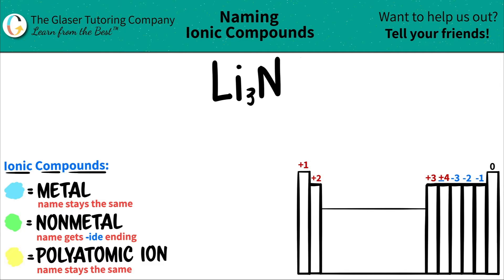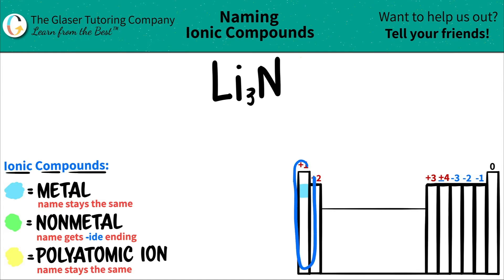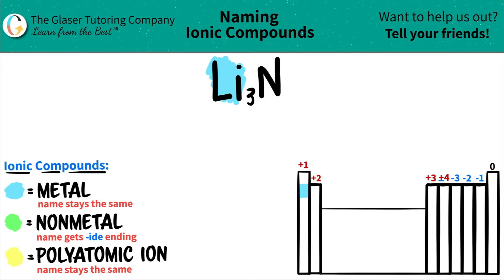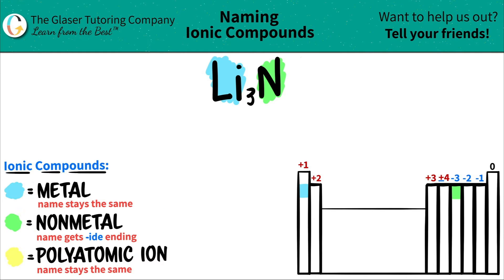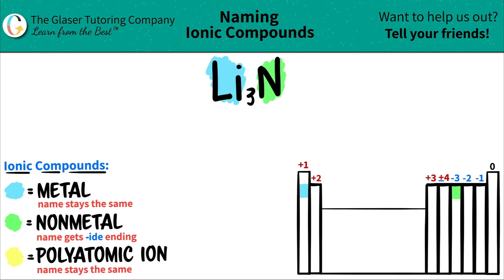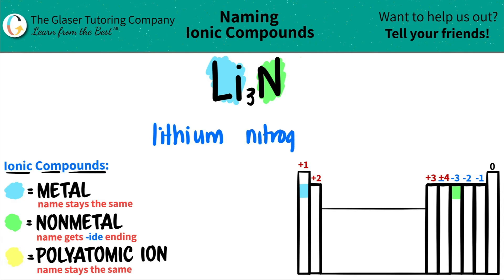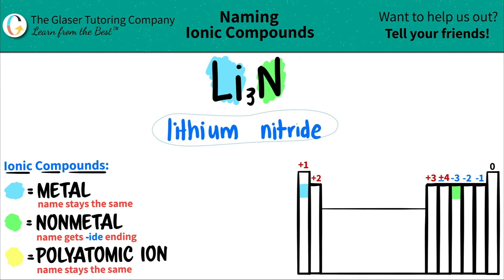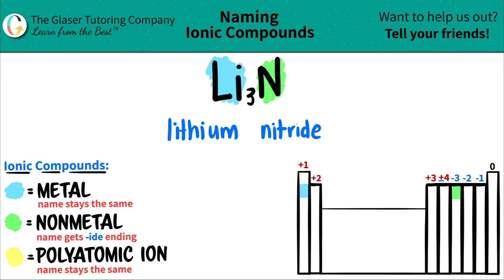How to name Li3N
Name the following ionic compound:
Li3N